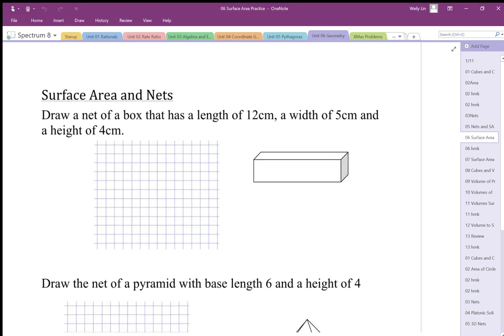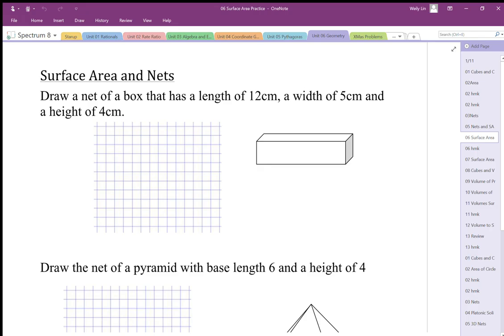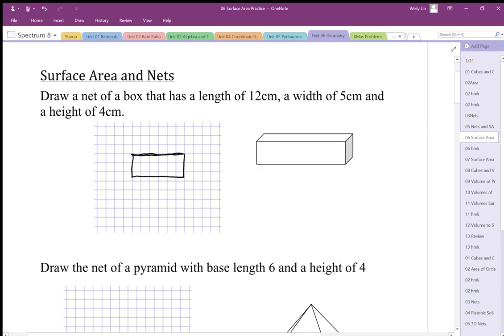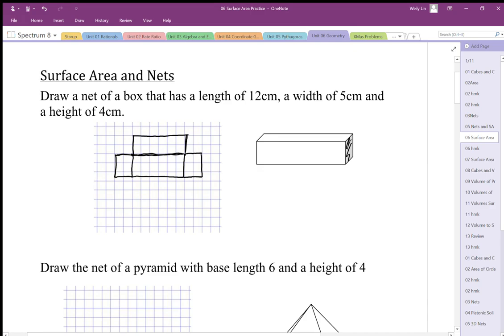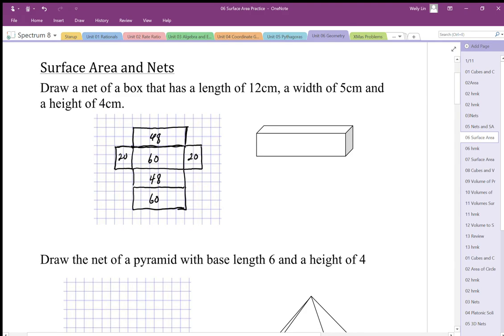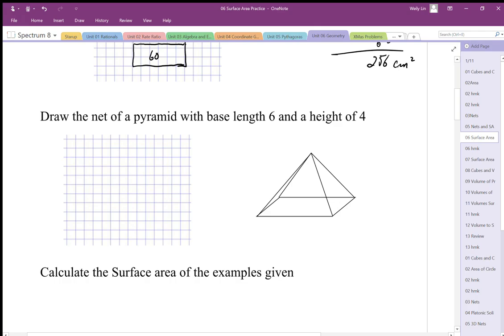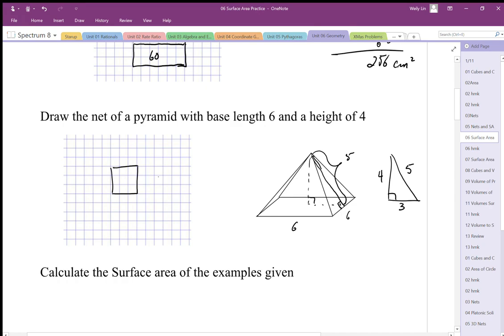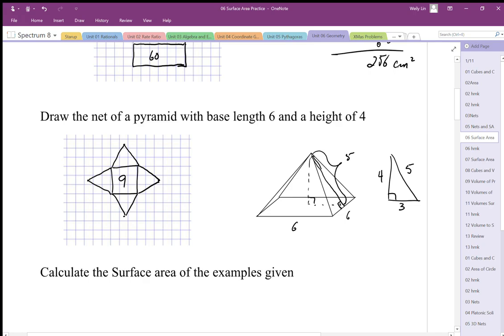04 Surface Area Practice Part 1